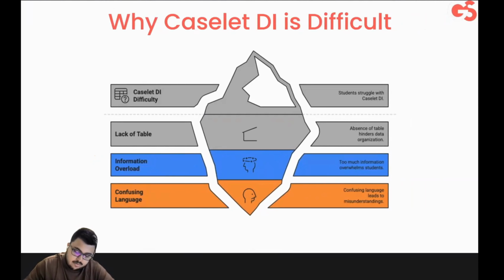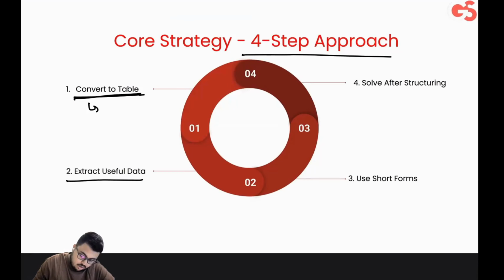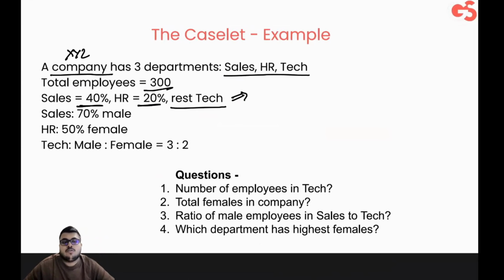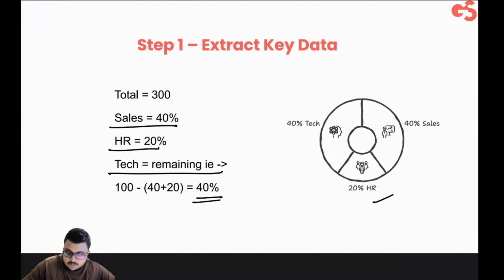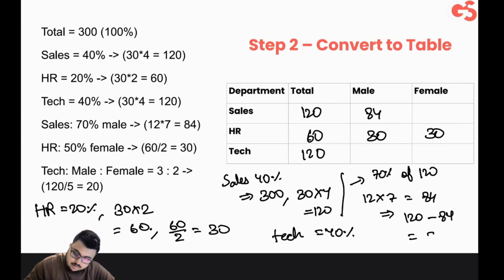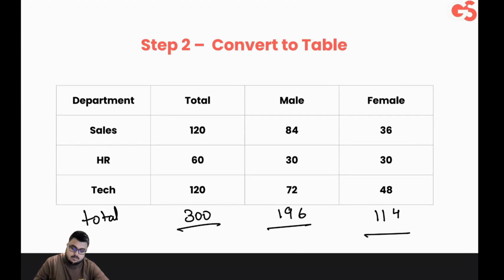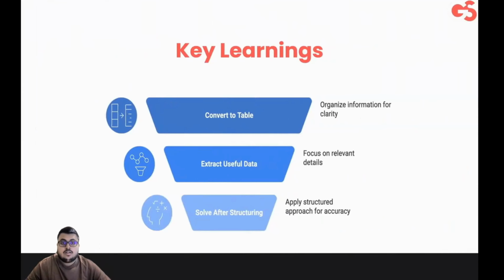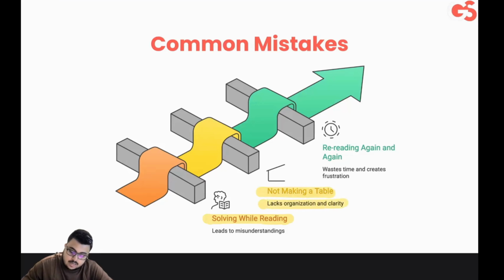Data Caselets for IPMAT 2026 | Complete Concept | Data Interpretation | IIM Indore & Rohtak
Data Caselets for IPMAT 2026 | Complete Concept | Data Interpretation | IIM Indore & IIM Rohtak

What is Caselet Data Interpretation in IPMAT?

Caselet DI involves analyzing data presented in a paragraph format instead of tables or charts. Students must carefully extract relevant information and structure it mentally before solving questions. In IPMAT, caselets test both comprehension and calculation skills, making them slightly tricky but highly scoring with the right approach.

In this session, Avi Krishna explains caselet-based Data Interpretation from first principles and shows you how to break down lengthy data into simple, usable parts without getting overwhelmed.

This video is part of the complete IPMAT Preparation Playlist by GRADSKOOL. Follow the playlist in order to build your concepts step by step.

What you will learn:

• How to approach caselet DI step by step
• Converting paragraph data into structured format
• Identifying important vs unnecessary information
• Using approximation to save time
• Avoiding common mistakes in caselets
• Logical strategy to solve faster

Video Chapters:

0:00 Introduction
0:20 What are Caselets?
0:55 Why Students Struggle
1:30 Step-by-Step Approach
3:10 Practice Set (Pause & Solve)
5:30 Question Solving Strategy
8:20 Complete Set Discussion
10:15 Key Tips & Tricks
12:30 Final Takeaways

Who should watch:

• IPMAT 2026 aspirants
• Students struggling with Data Interpretation
• Beginners in Quantitative Ability

Frequently Asked Questions (FAQ):

Q1. Are caselet DI questions difficult in IPMAT?
They are slightly tricky due to unstructured data, but become easy with practice.

Q2. What is the biggest mistake in caselets?
Not organizing the data before solving questions.

Q3. Do I need to convert caselets into tables?
In many cases, yes. Structuring data helps reduce confusion.

Q4. How can I improve speed in caselet DI?
By practicing data extraction and avoiding unnecessary calculations.

Prepare with GRADSKOOL:

GRADSKOOL by Abhishek Leela Pandey offers structured preparation for IPMAT, JIPMAT, and CAT with a strong focus on concepts, strategy, and problem-solving.